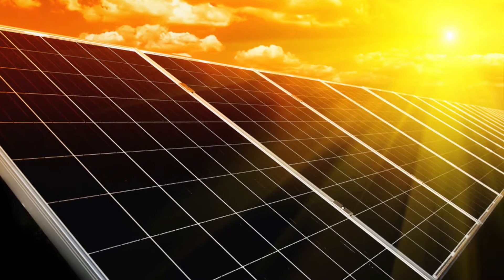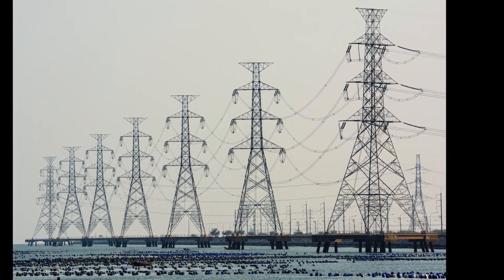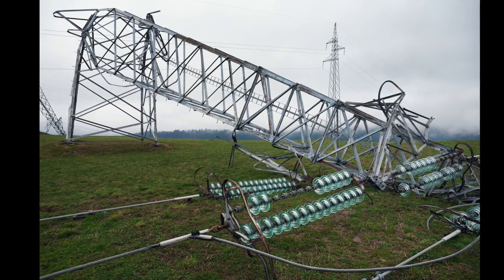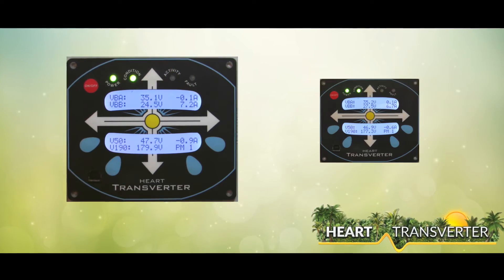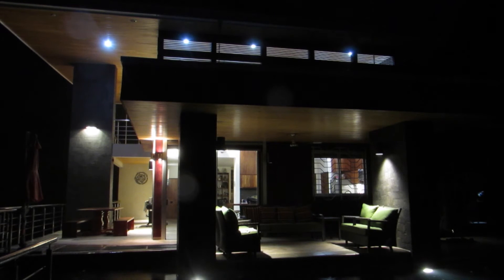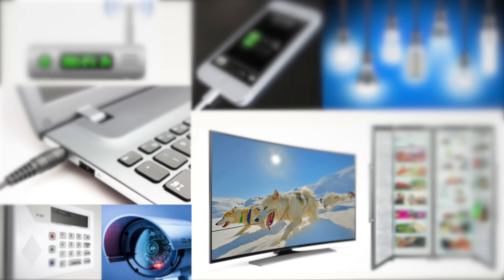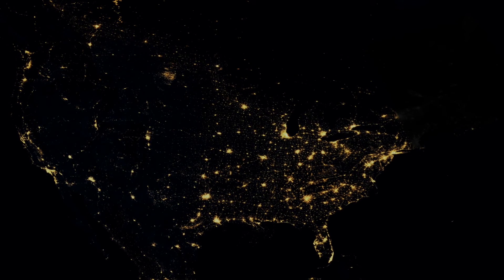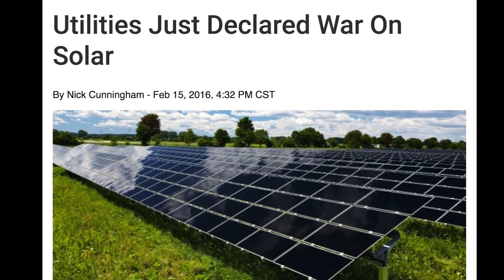Heart Transverter & Energy Security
An introduction to the Heart Transverter technology and the Energy Security that is provided with its Uninterrupted Power Supply with its battery back up system. This Grid Tie and Off Grid inverter technology is also a solution to the biggest challenge facing our Renewable energy Future, the issue of Grid Destabilisation, with its demand response unit that actually helps to stabilise the grid when connected.

for more information please go to the websites below